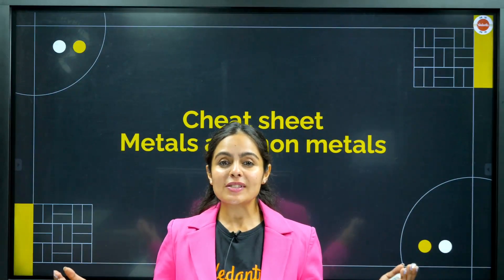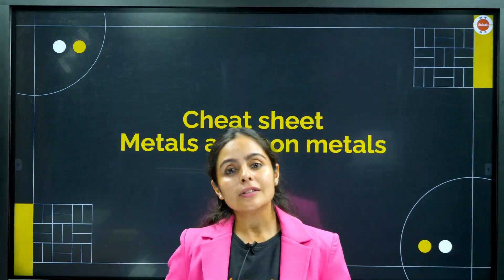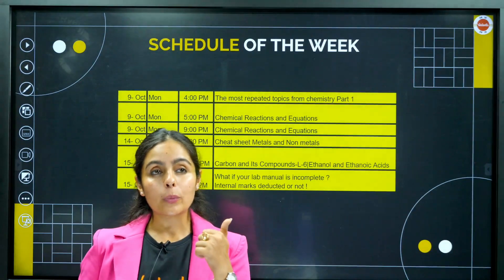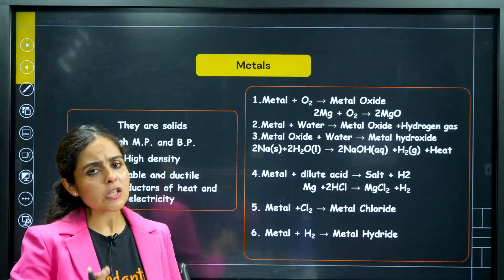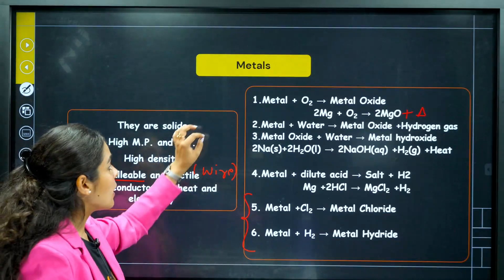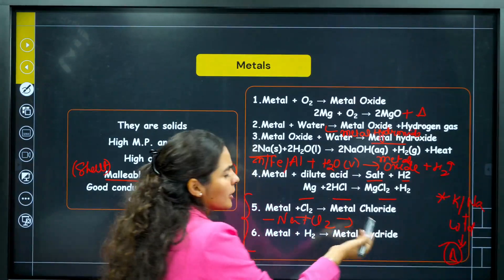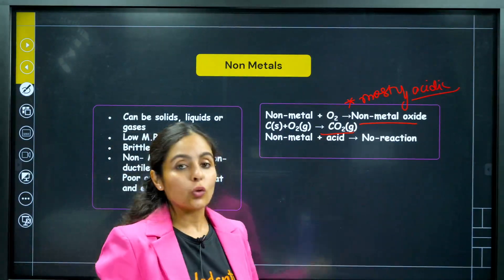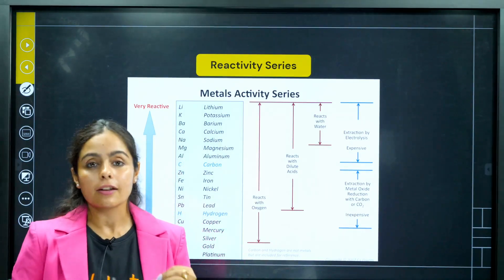Cheat Sheet: Metals and Non Metals Class 10 | NCERT 10th Science Chemistry Chapter 3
Cheat Sheet: Metals and Non Metals Class 10 | NCERT 10th Science Chemistry Chapter 3 Cheat Sheet | CBSE 2024 Exam | Rachita Ma'am | Vedantu Class 10 Board Exam Preparation